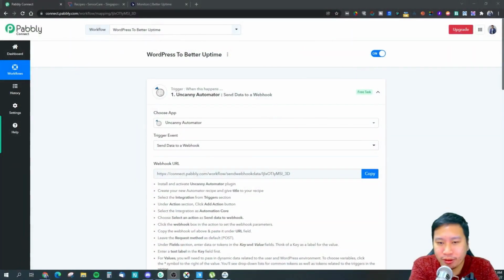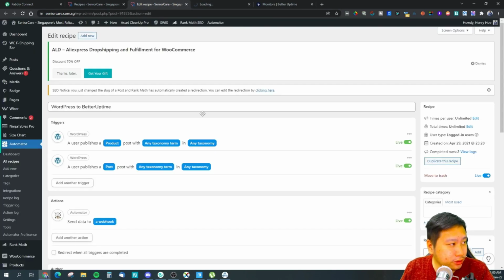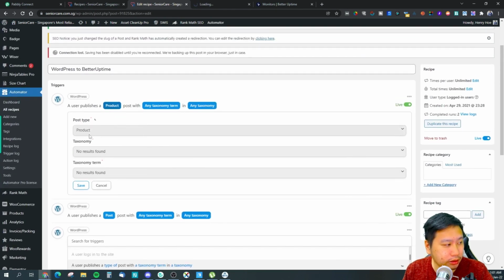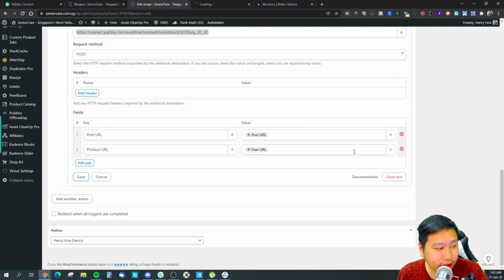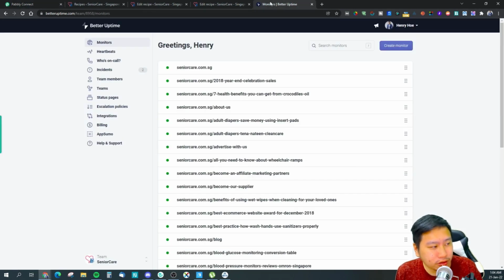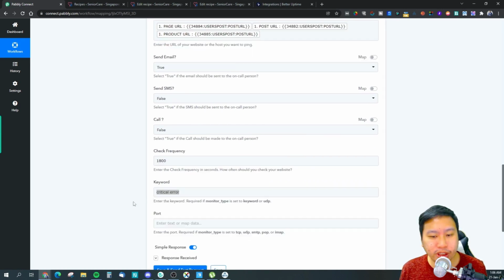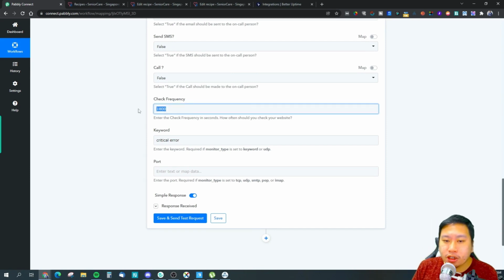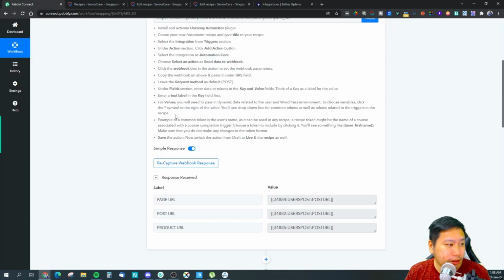How to Automatically Monitor Uptime of New WordPress Pages, Posts or Products - Automation Series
In this video, I'm going to show you how to connect WordPress to BetterUptime via Pabbly Connect(Zapier Alternative) to automatically add new pages, posts or product pages for uptime monitoring. This works with any uptime monitoring tool, you just need the free plugin of Uncanny Automator.